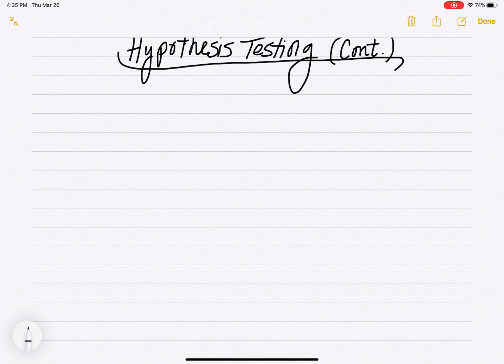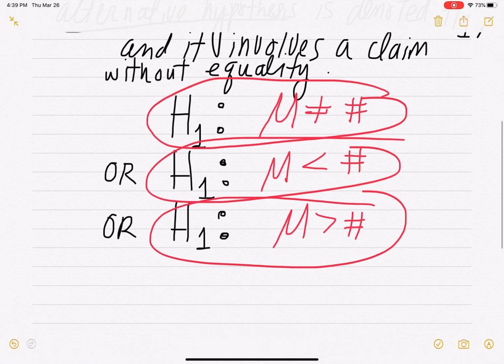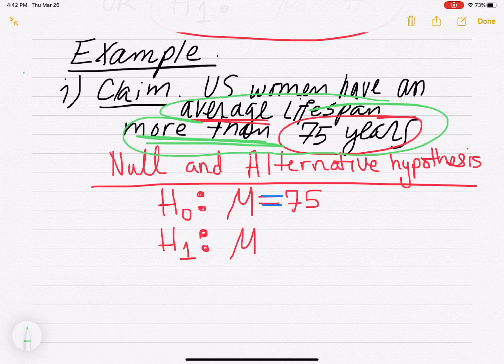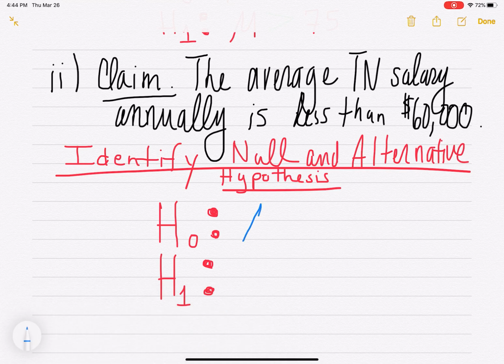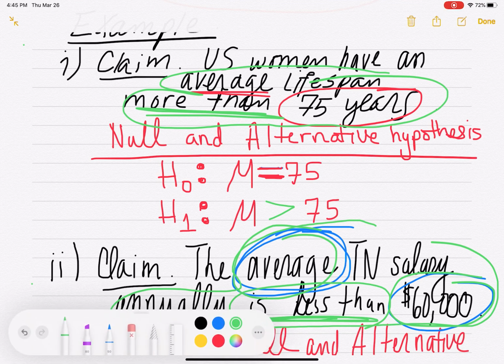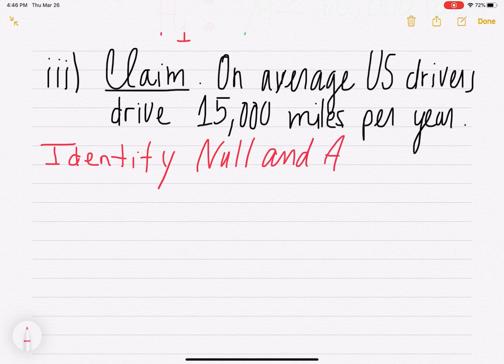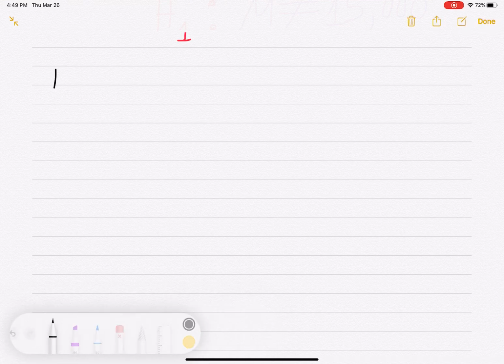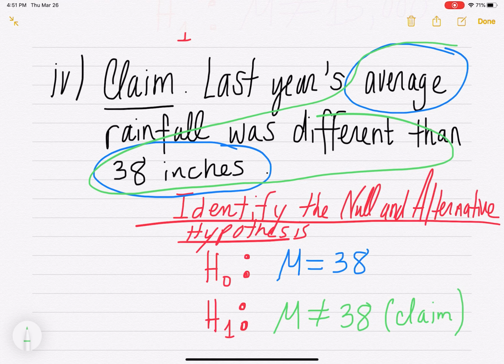Intro to Hypothesis Testing, Part 2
Identifying the Null Hypothesis H_0 and Alternative Hypothesis H_1.